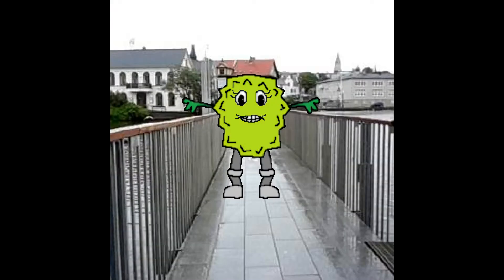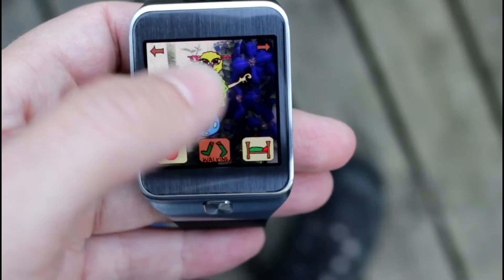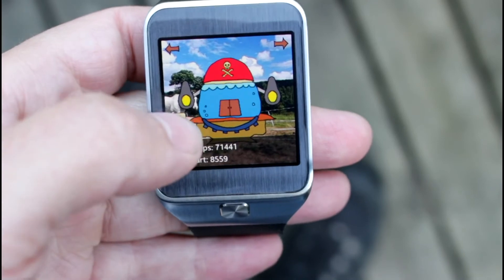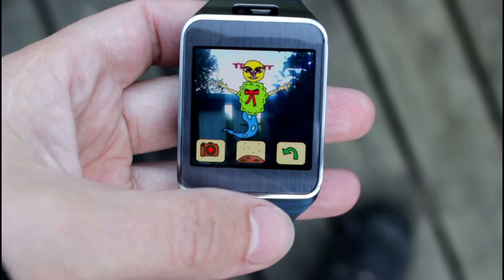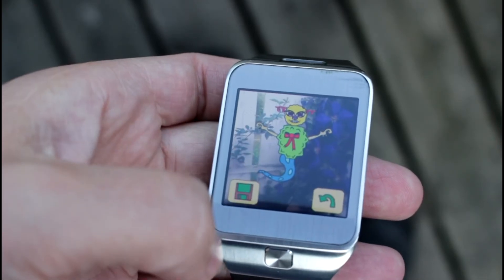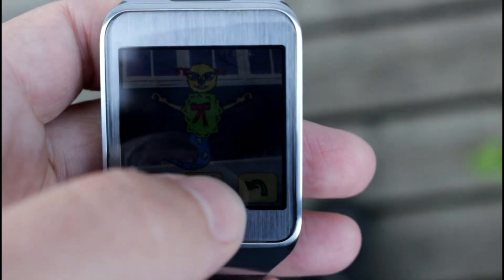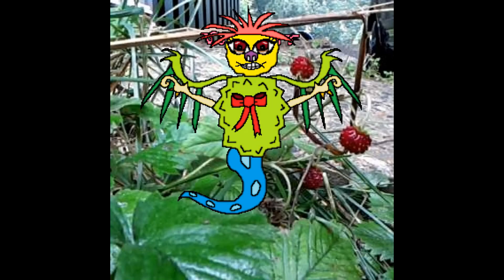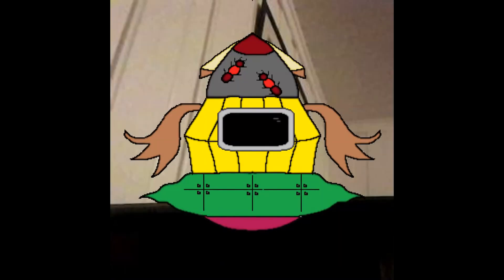My Little Alien version 2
This video describes what's new in My Little Alien for version 2.